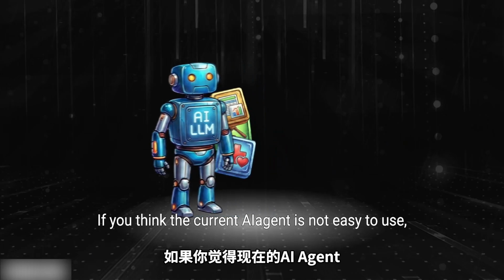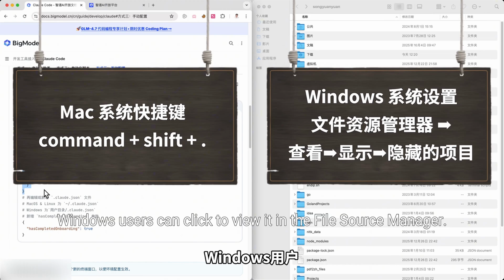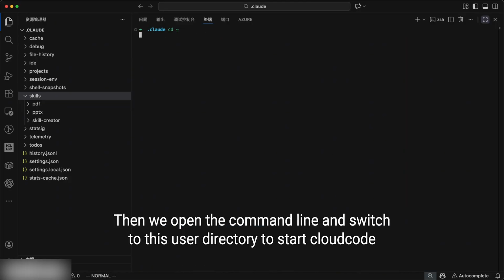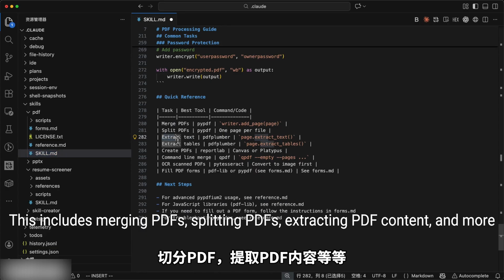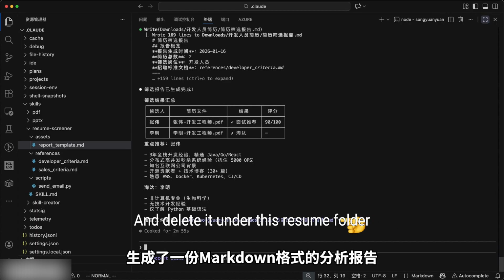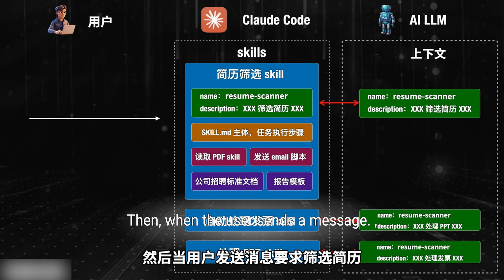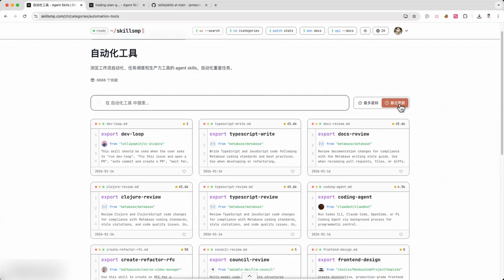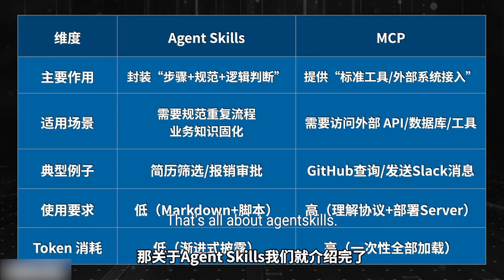2026’s Most Practical AI Skill? Agent Skills Deep Dive⬇️Good stuff below.